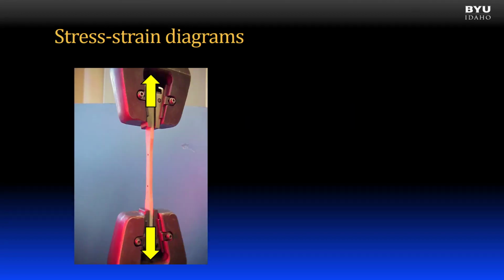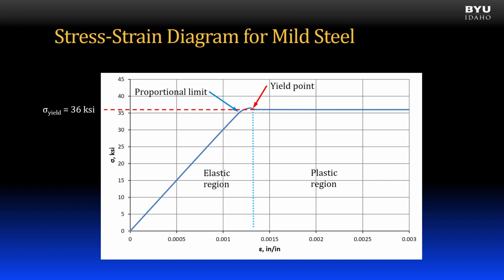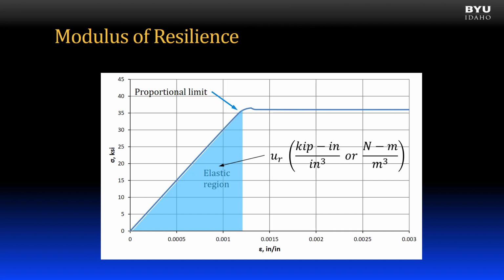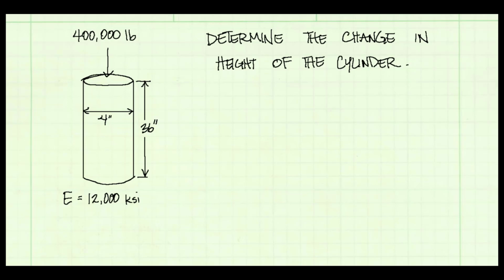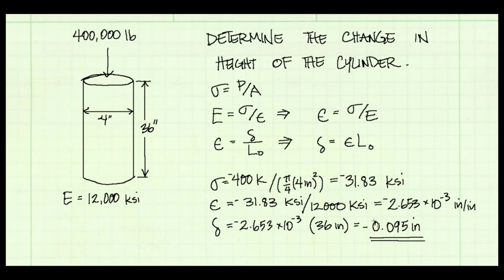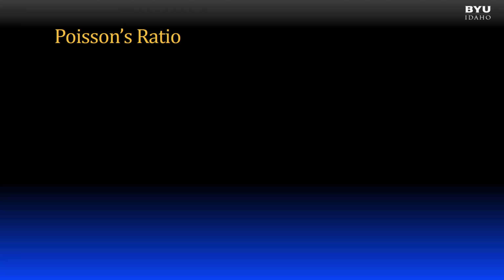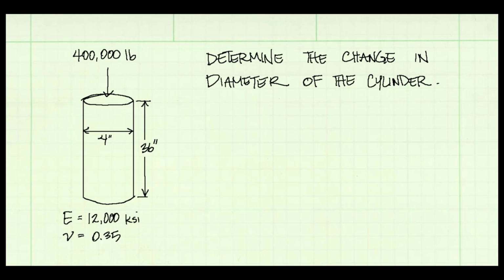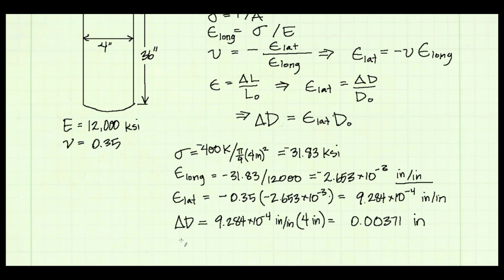Unit 2 Review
A review of the following topics from ME 202:
- Stress-strain diagrams
- Modulus of resilience/modulus of toughness
- Hooke's Law
- Poisson's ratio
Example problems are included.